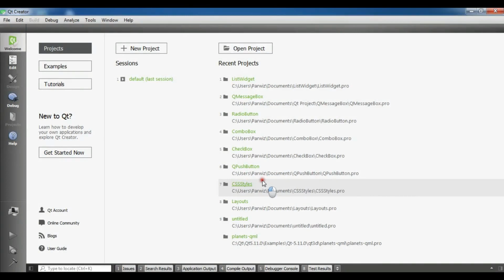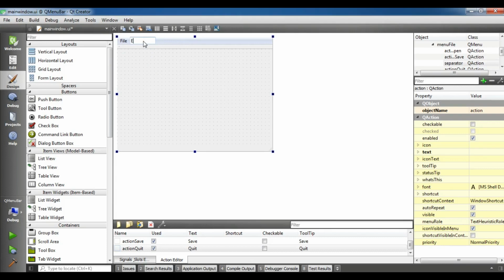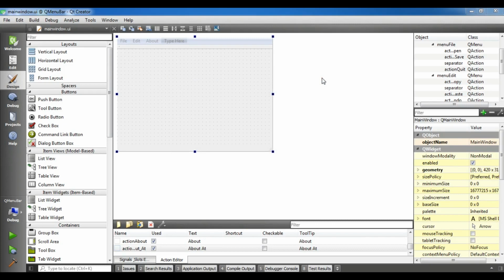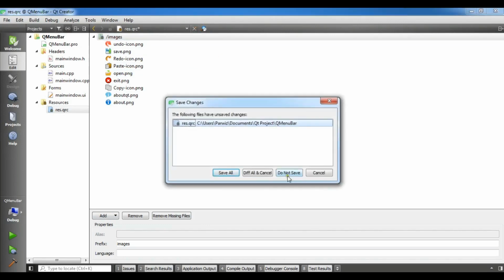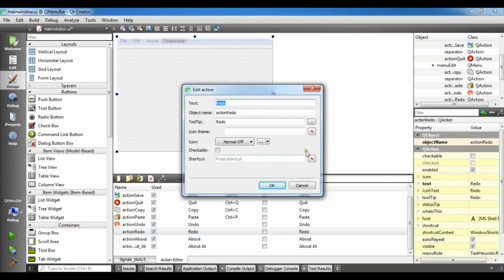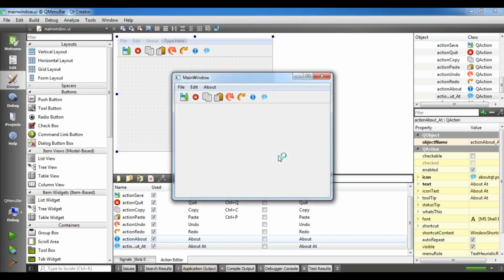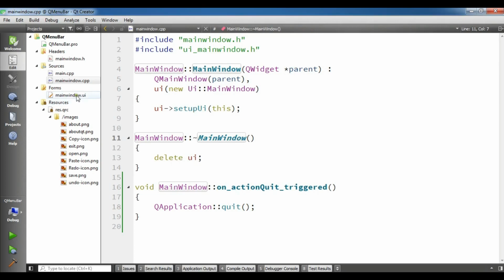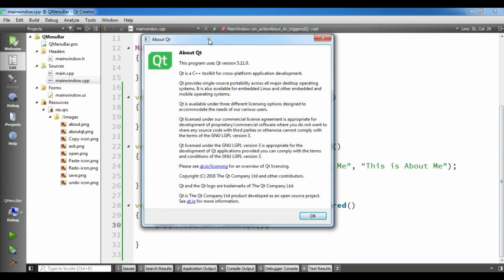Qt5 C++ Creating Menu And Toolbar QMenu #13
Join Qt6 C++ GUI & Mobile App Development Course in Udemy

In this video iam going to show you how you can create Menu And Toolbar (QMenu And QToolbar) in Qt5 C++ we will use QMenu, QToolbar and also QAction for this tutorial.